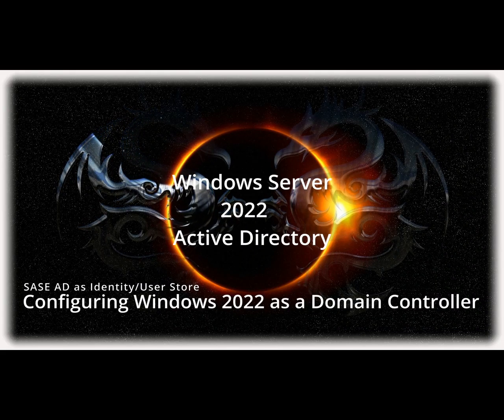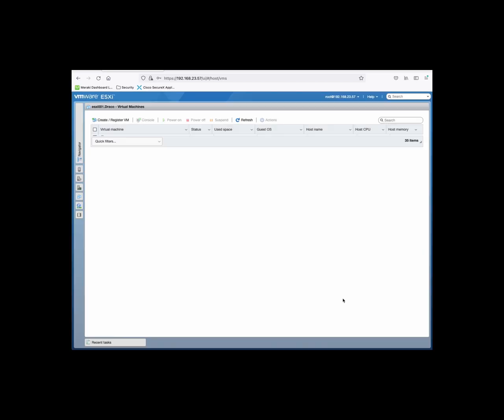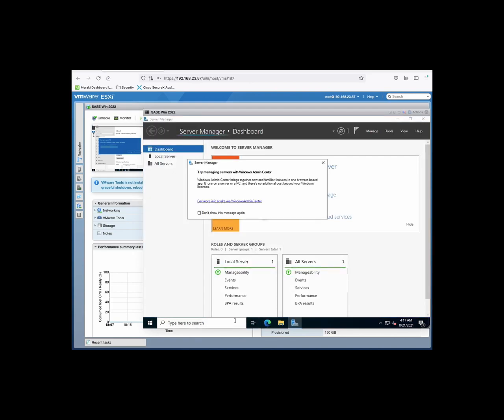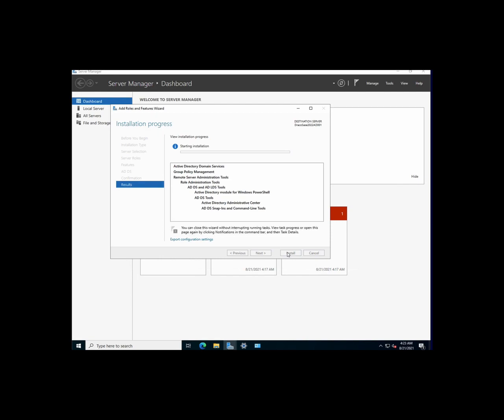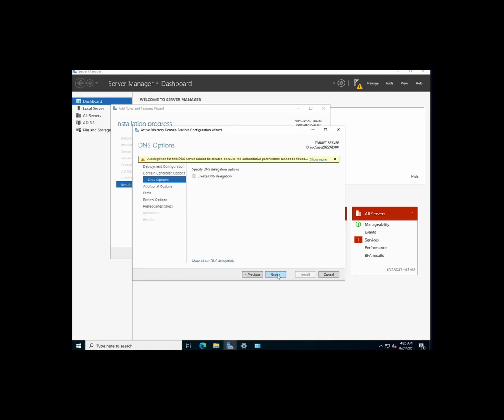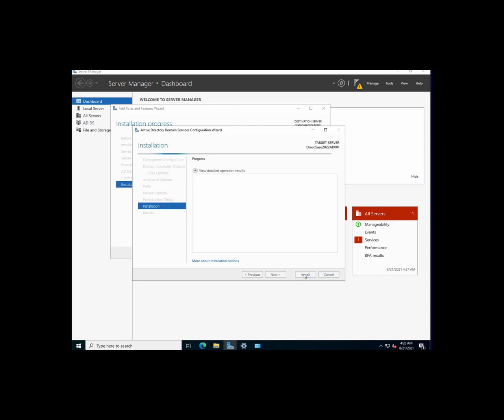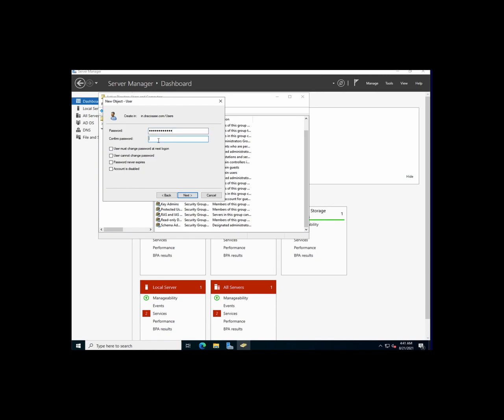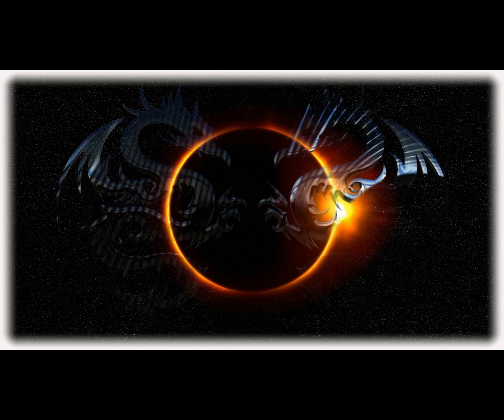How to configure Active Directory in Windows Server 2022 - SASE Identity/User Store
This is the start of a multi part series on how to setup a SASE Lab and Test Environment. Whether you are starting the Zero Trust or SASE Journey, you will need some form of Identity Store.